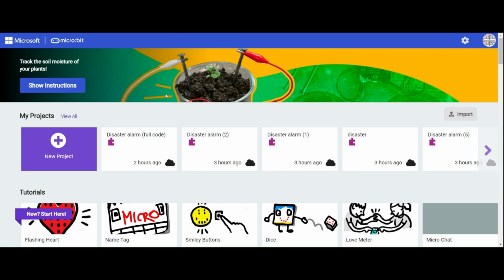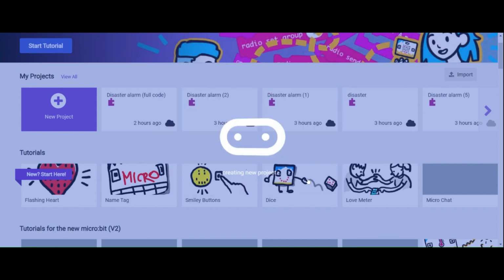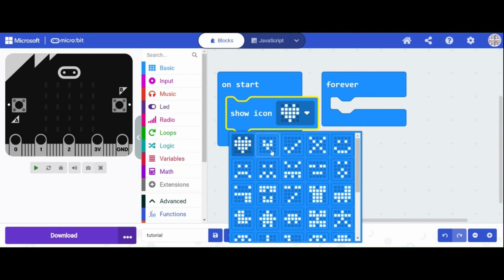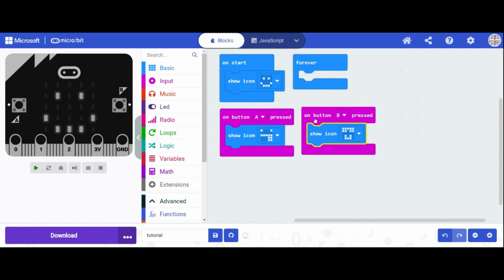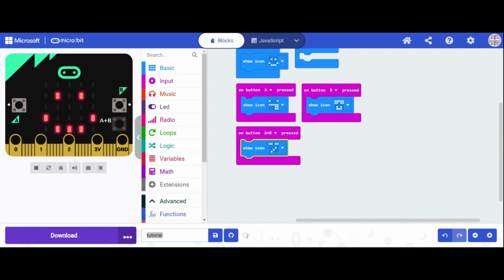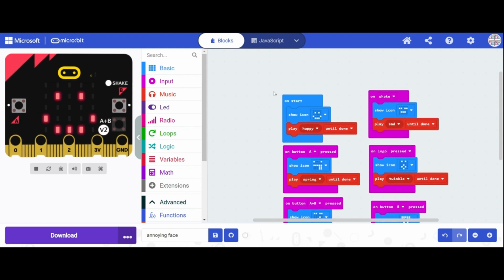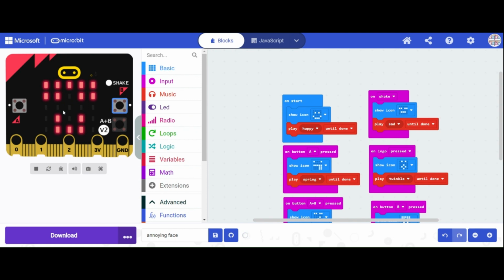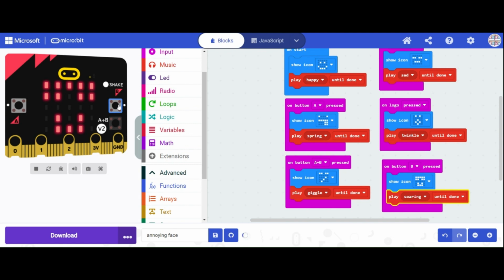Makecode tutorial - make annoying face